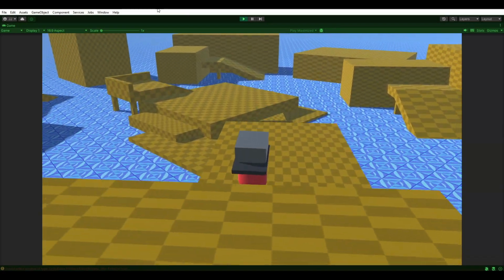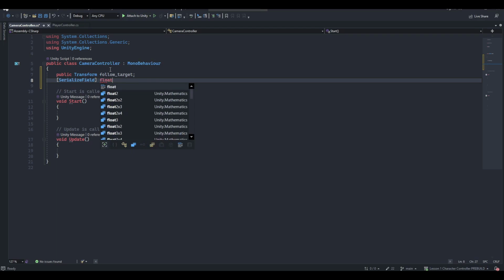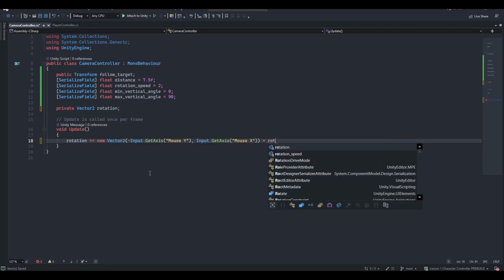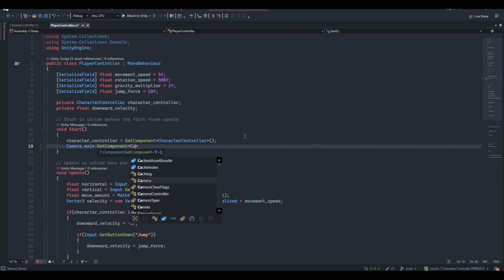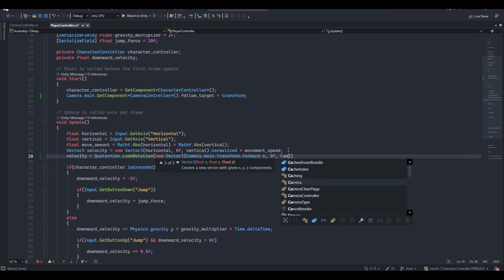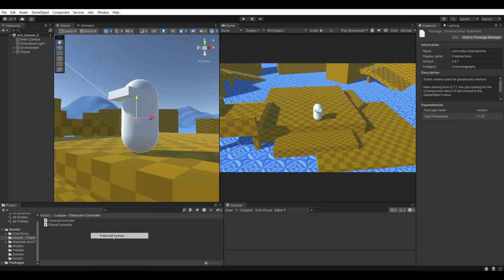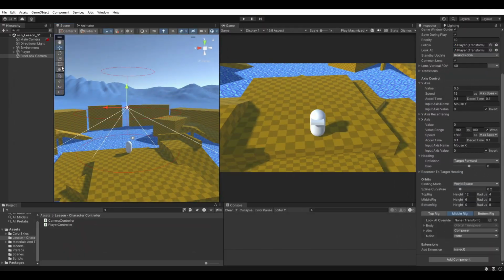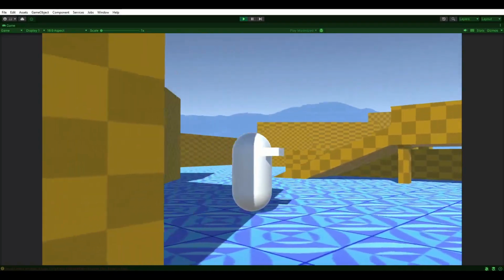Smooth Third Person Controller | Unity & Cinemachine | PT 3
Let's continue our journey to creating a third person controller in Unity! In this tutorial, we will be creating a custom camera script that will follow our third person controller around, as well as importing Cinemachine and using the free-look camera, and camera collision component. This will truly give our game the proper feel of a third person video game!

*Time Stamps*
00:00 Introduction
00:41 Custom Camera Class
03:41 Using Cinemachine
05:36 Wrap Up